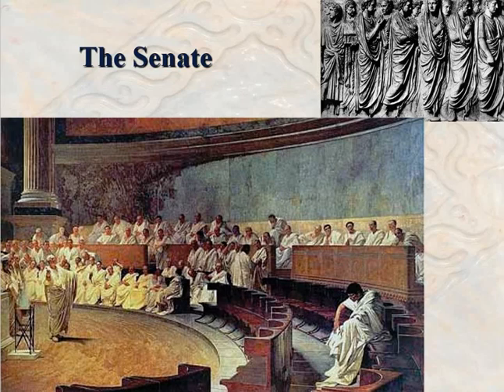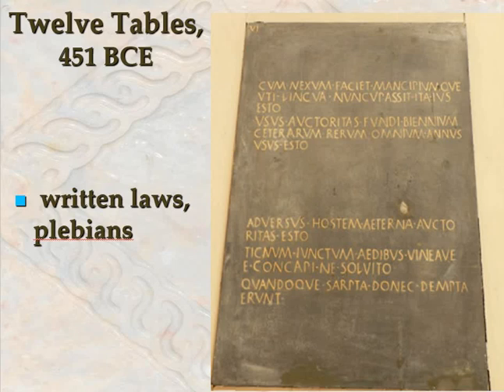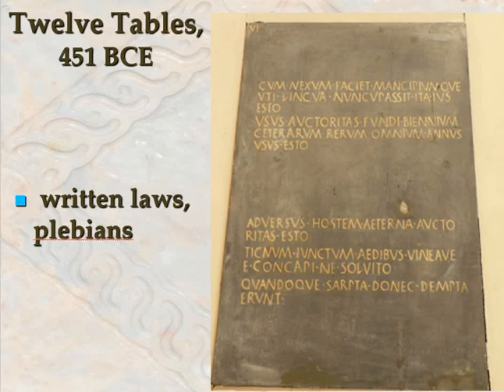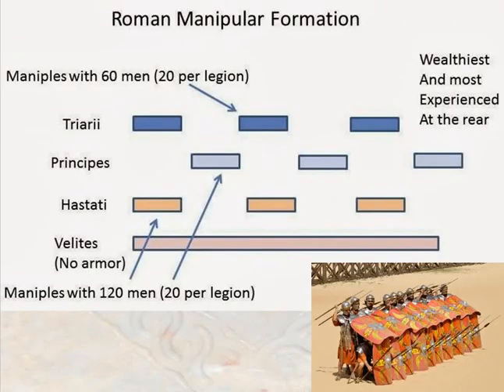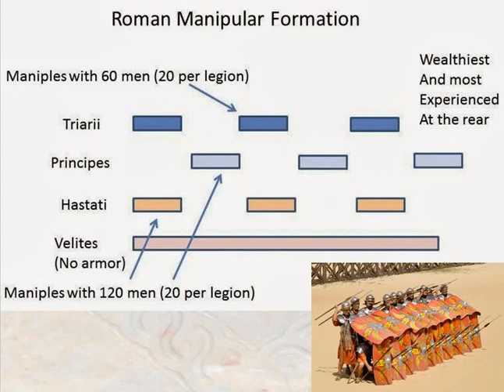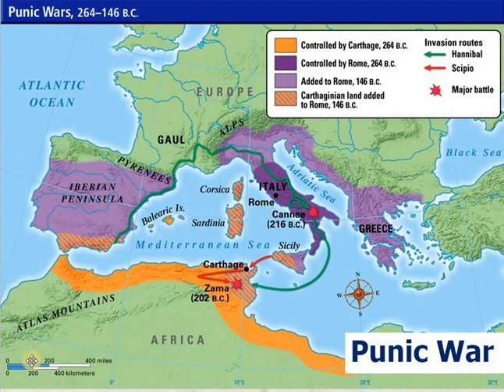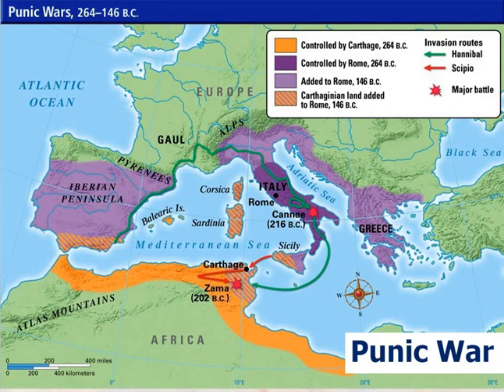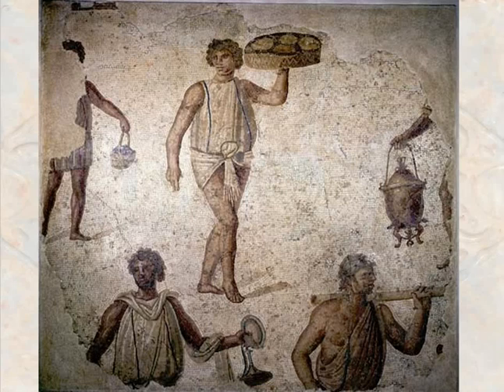Lecture 8 Part 2 Early Rome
The second part of our discussion on the origins of Ancient Roman civilization, the early Roman Republic, the Twelve Tables and rising class tensions known as the Struggle of the Orders. The Punic War is also discussed.